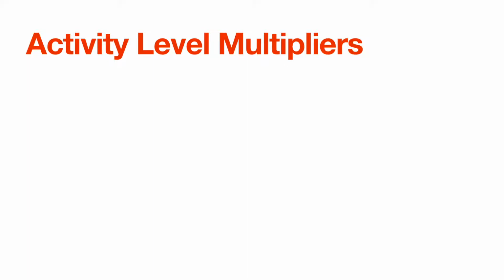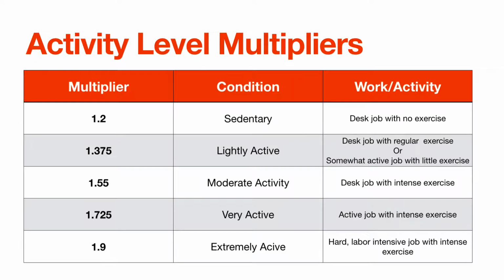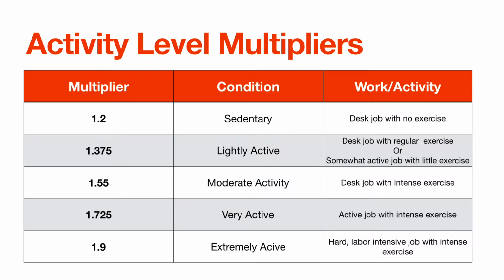Activity Level Multiplier